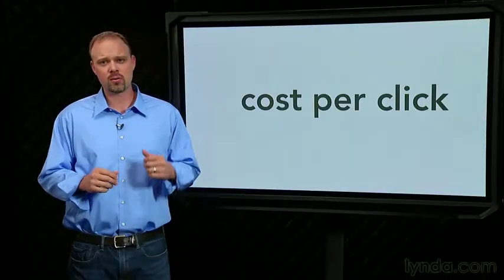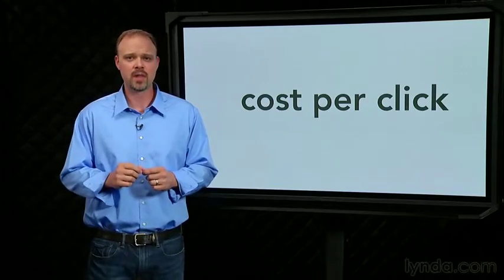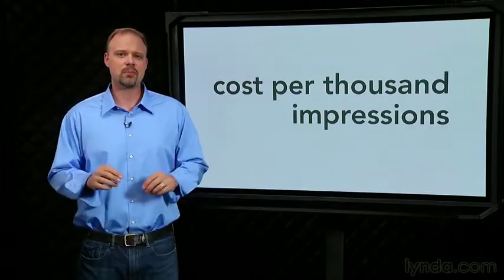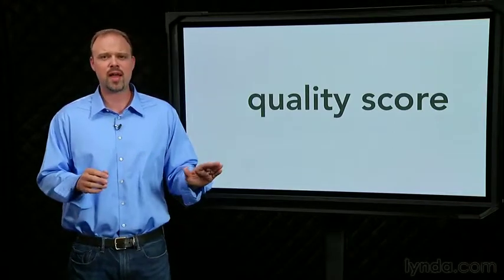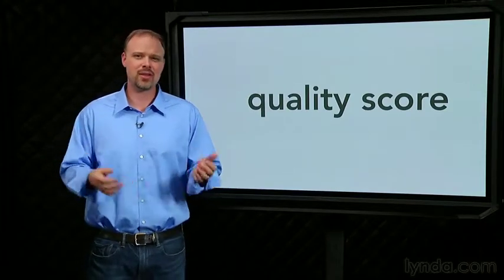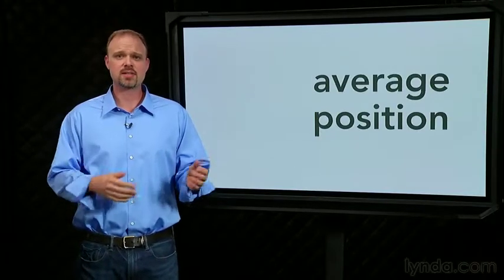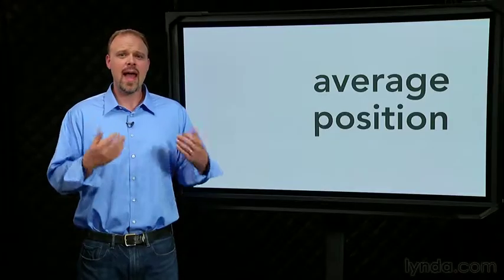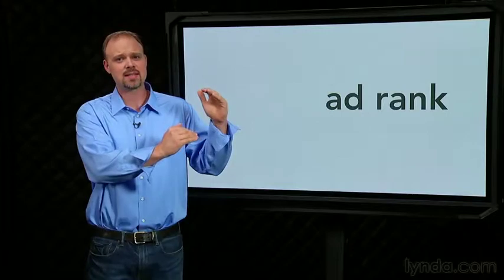[Getting to Know AdWords] 05 Learning terms and definitions